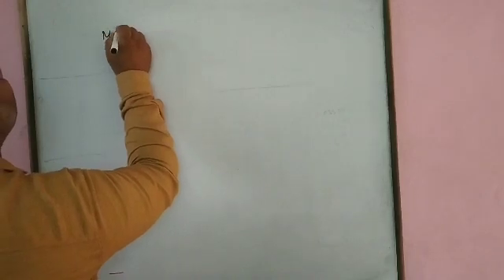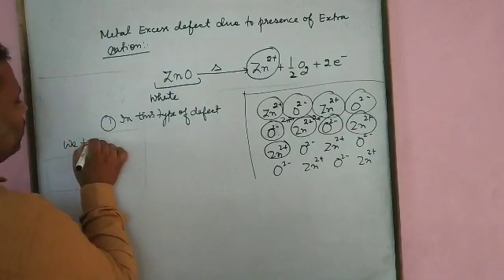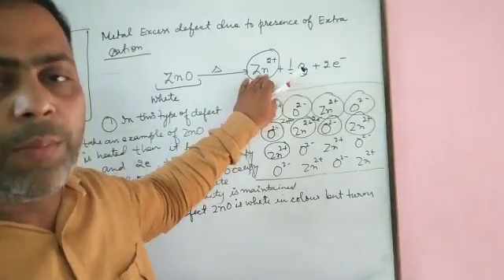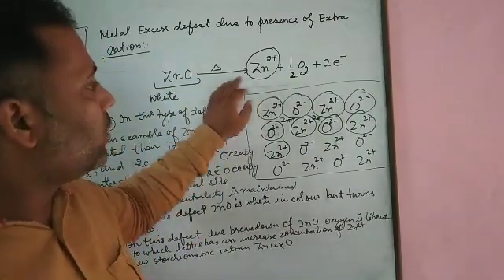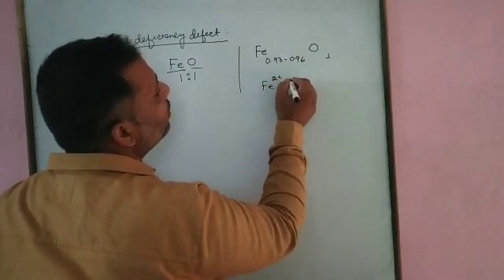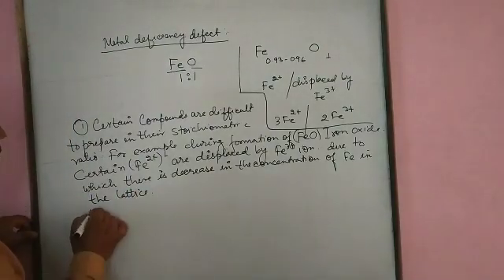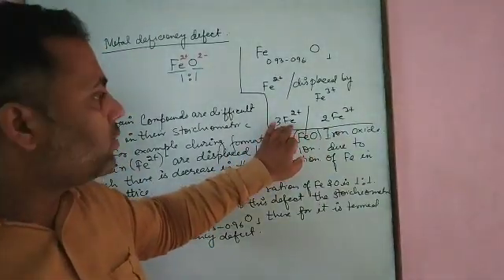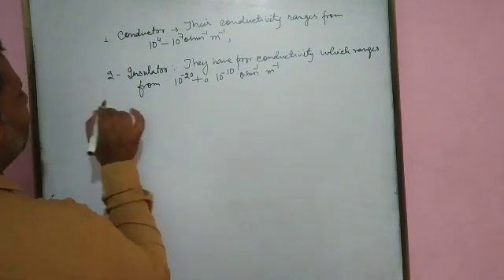Solid state class12 part 16